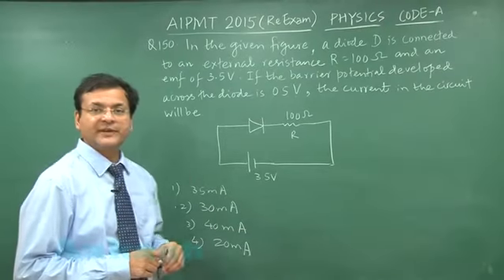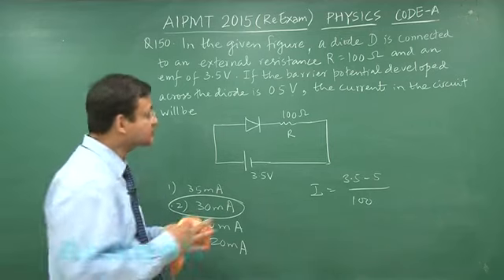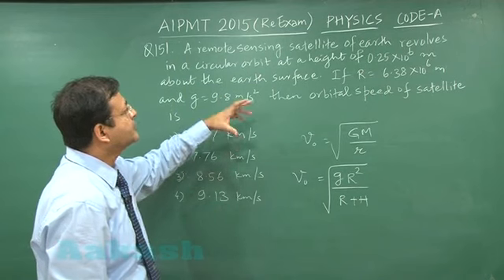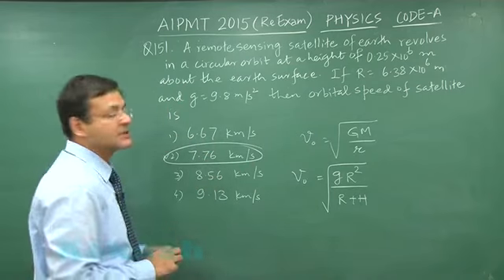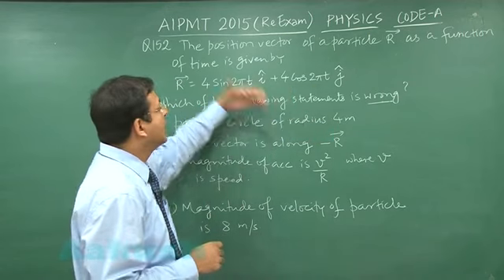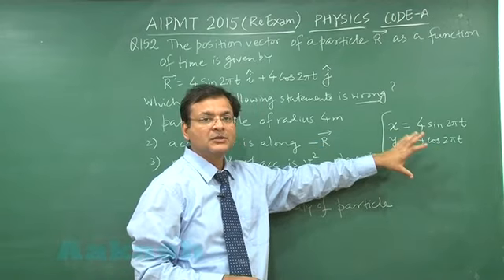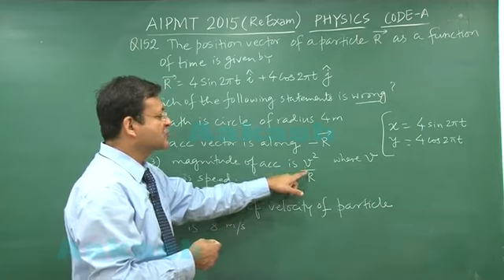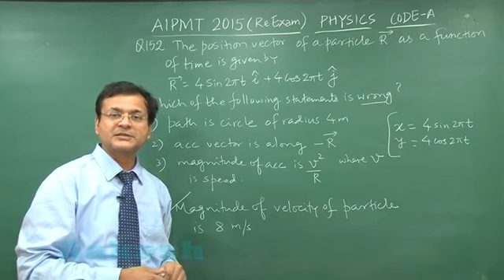Re-AIPMT 2015 Solution-Physics Video Q. 150-152 Aakash Institute